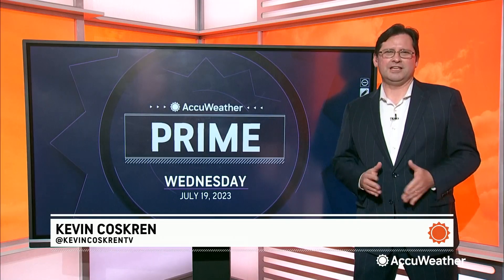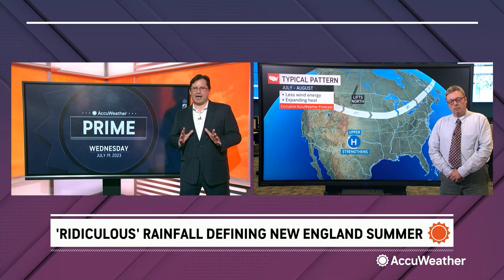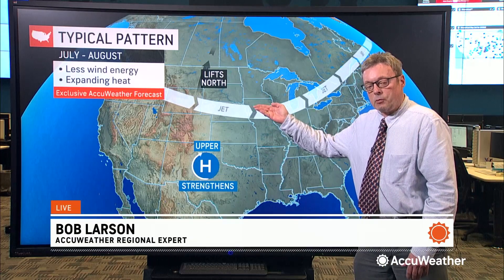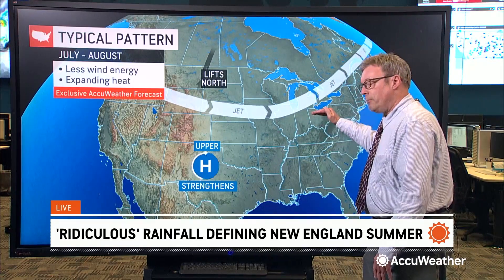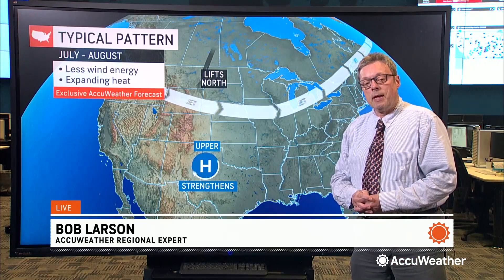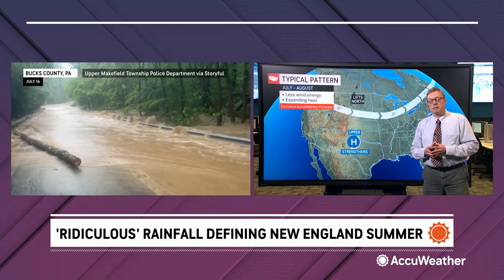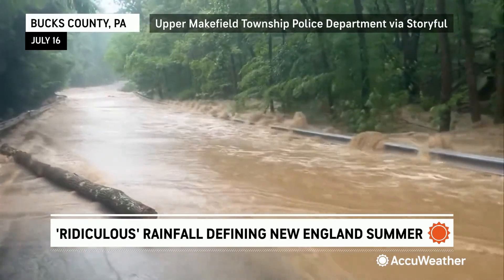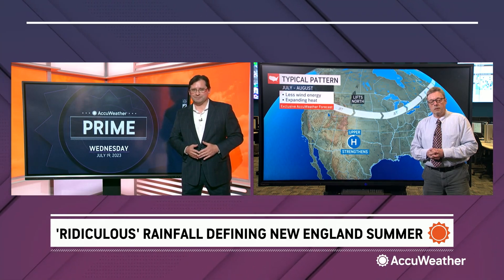Northeast Flooding: What's Been Causing the Extreme Amounts of Rain in the Northeast? | AccuWeather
The rain has been relentless in the Northeast and New England this summer leading to devastating and life-threatening flooding in some areas. If you remember the repeated storms that kept slamming California last winter, the weather pattern now is sort of like the opposite of that. AccuWeather's Bob Larson explains.